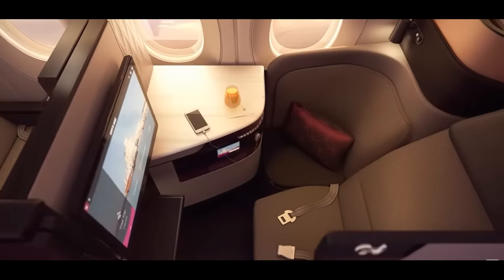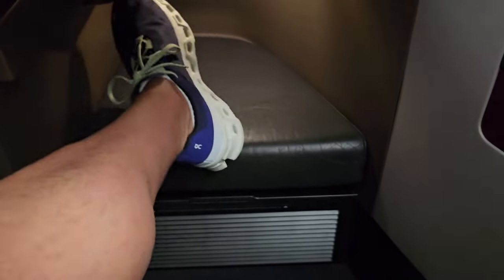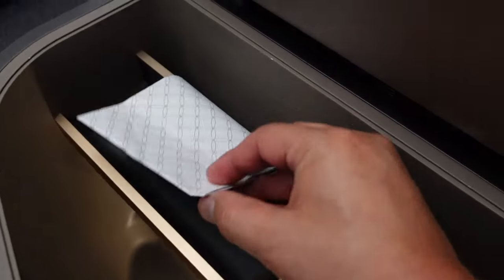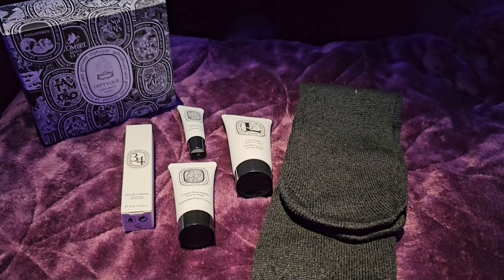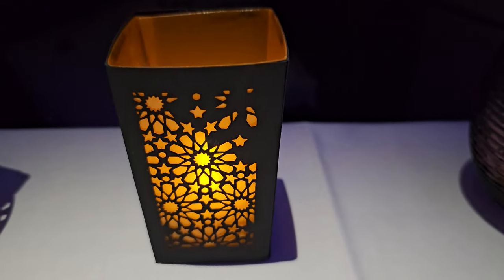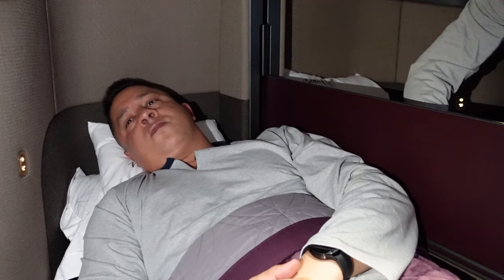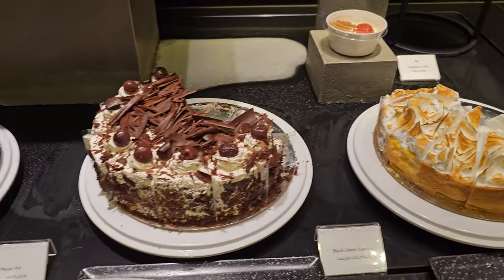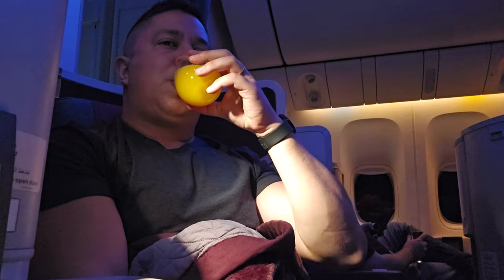. Just how good are they? qsuites #777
This is the first video in a series of videos that cover a trip from Dallas, Texas to the Maldives. I'll be reviewing Qatar Qsuites as well as two different resorts (stregis & ritzcarlton ) in the Maldives.